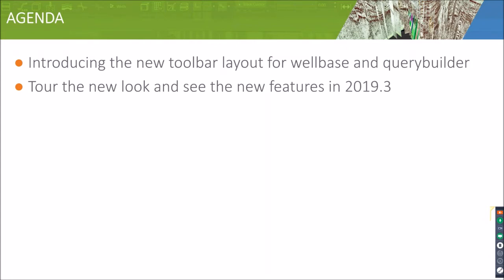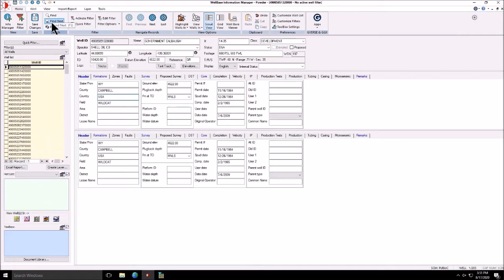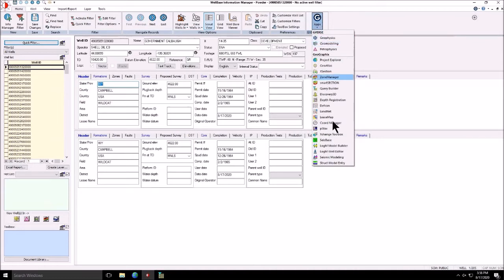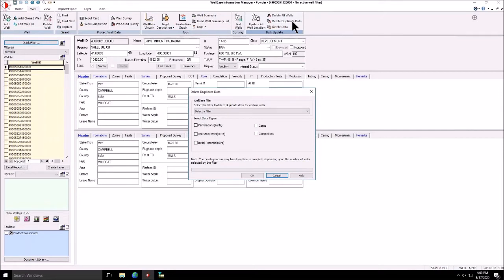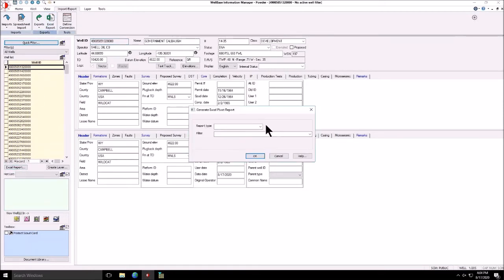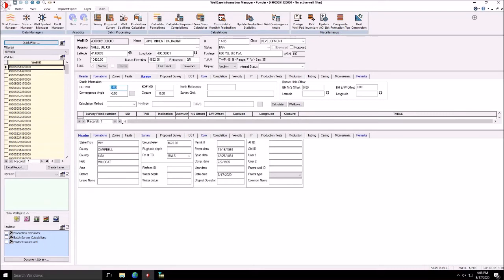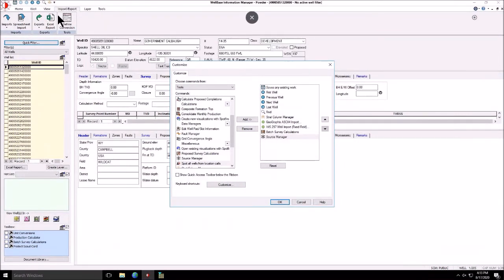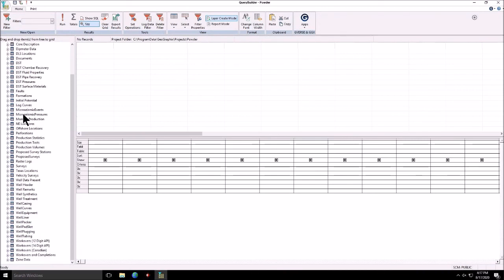Webinar - New GUI changes in WellBase and QueryBuilder [GVERSE GeoGraphix 2019.3]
Watch this video to experience the new GUI changes in WellBase and QueryBuilder in GVERSE GeoGraphix 2019.3 release.

 - New WellBase
 - New look and feel of tools and features
 - User-friendly interface